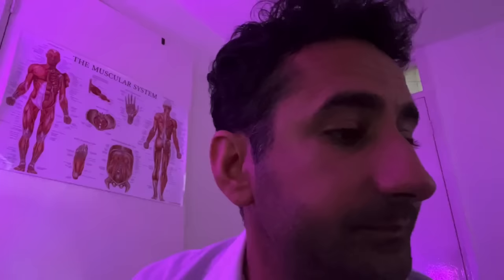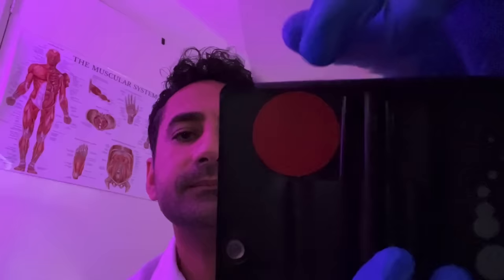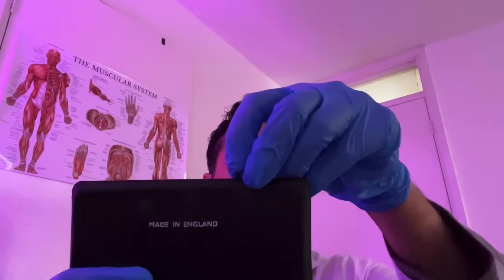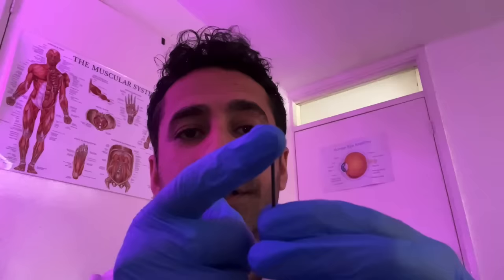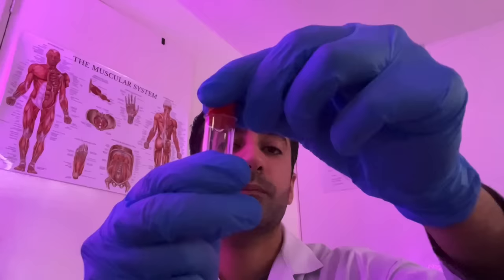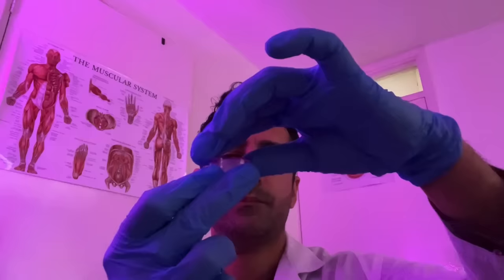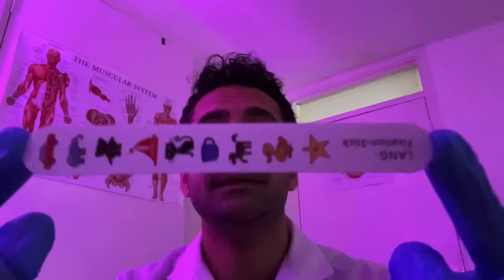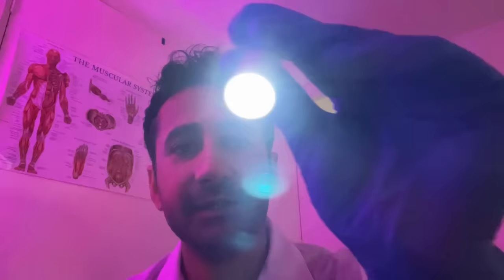ASMR: Random order Cranial Nerve Exam (1 anomaly discovered) rp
This is a cranial nerve examination role play for ASMR, sleep, tingle purposes. I tried to keep it as realistic as I could with the added intrigue of something a miss. Enjoy and here’s part 2:

Chapters
0:00 Observing your head
0:34 Looking up with raised eyebrows
0:44 Showing teeth
0:48 Blowfish imitation & cheek palpating
1:07 Smile
1:13 Open eyes/forehead palpating
1:43 Closed eyes/forced lid opening
2:07 Closed eyes/face applicating
2:42 *Relaxation break*
2:59 Corneal sensations
3:30 Colour vision - paddles
4:28 Colour vision - Ishihara
7:28 Eye movements - follow the paddles
9:51 Eye convergence
11:38 Taste test
14:45 Smell test
18:05 Vision
20:04 Pupil size measuring
20:49 Pupil light reactions *brightness warning*
21:54 Ophthalmoscopy * close up tingles warning*
25:42 Hearing with tuning forks
27:51 Conclusion